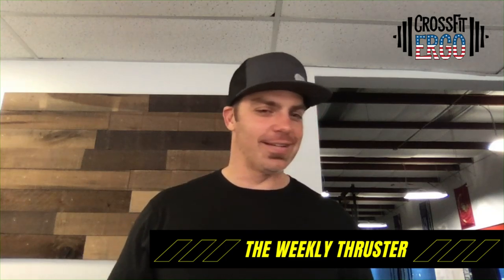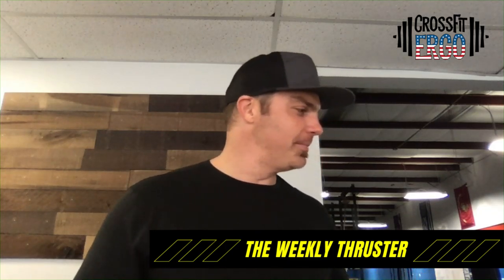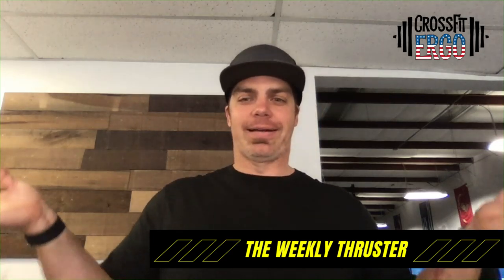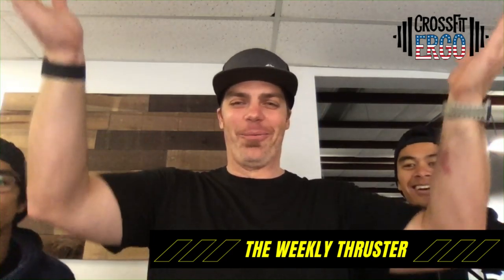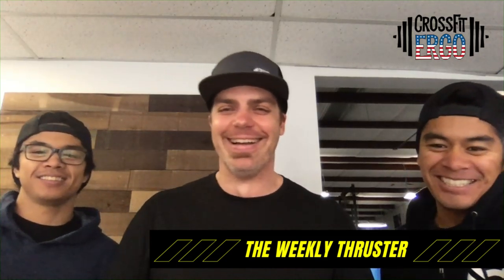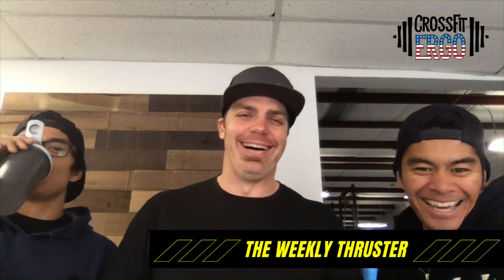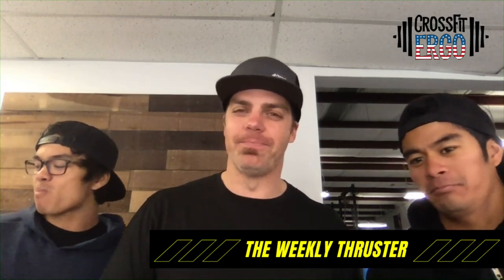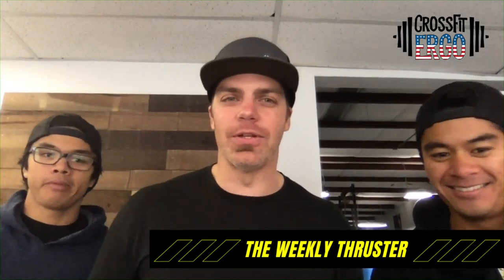The Weekly Thruster - CrossFit Shoes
The very first piece of equipment anyone should invest in is defintely a good stable shoe.